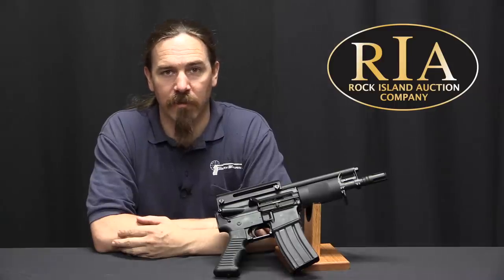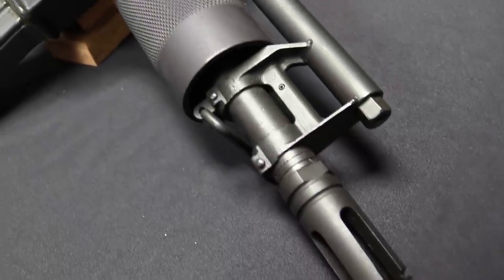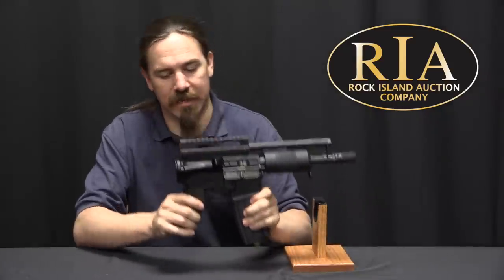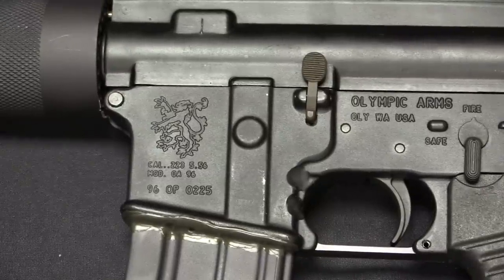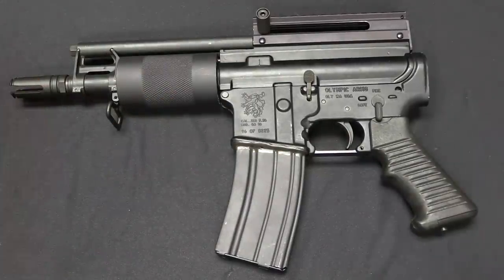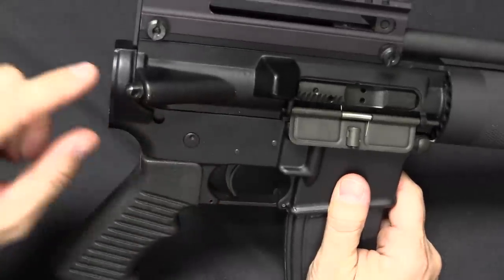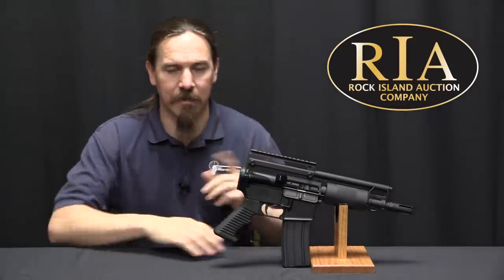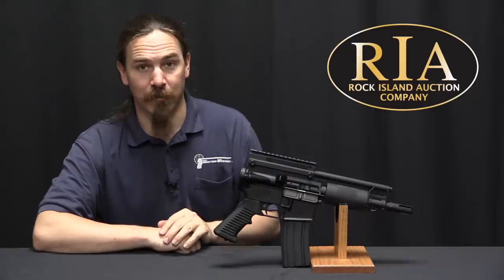Olympic OA96 Pistol: A Loophole in the Assault Weapons Ban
In 1993, Olympic Arms introduced an AR-15 with a side folding stock, as well as a stockless - and buffer-tube-less - pistol version. They did this by relocating the recoil spring of the AR to a tube running above the barrel and receiver. It was a clever modification (although the execution left something to be desired), but it came at a very unfortunate time. The very next year, in 1994, the US Assault Weapons Ban was enacted and Olympic’s pistols were prohibited from production.

However, Olympic recognized that the definition of “assault pistol” was based first on a semiautomatic handgun with a detachable magazine. If the magazine were not detachable, the gun was not an “assault pistol”, regardless of any other features it might have. So they introduced the OA-96 in 1996, with a 30-round fixed magazine, as well as a barrel shroud, pistol grip, and flash suppressor. In order to reload it, they incorporated a button to easy hinge the upper receiver open, allowing access to the magazine.

This was a slick workaround, but of course what they and their customers really wanted was a detachable magazine. Olympic went immediately to work on that, and introduced the OA-98 two years later…

Forgotten Weapons
6281 N Oracle #36270